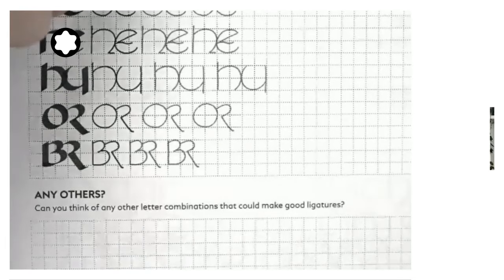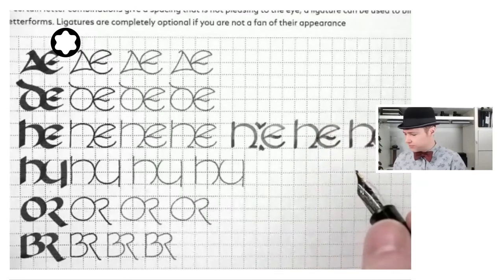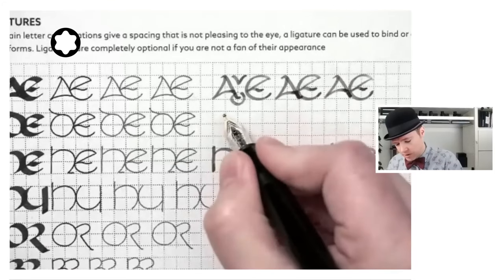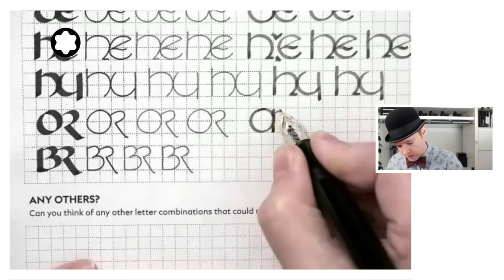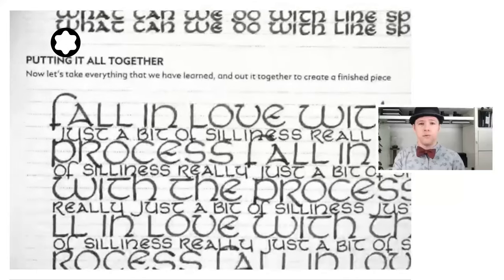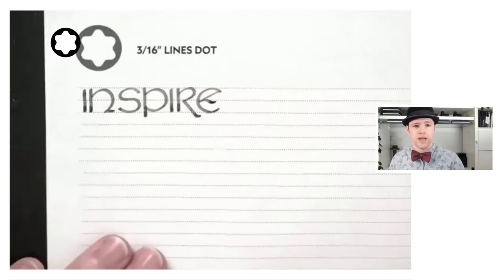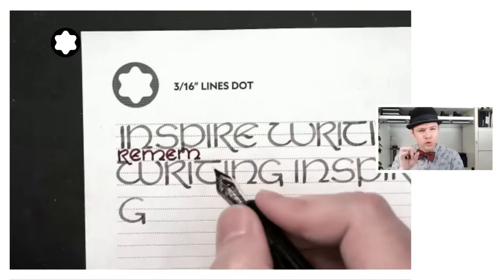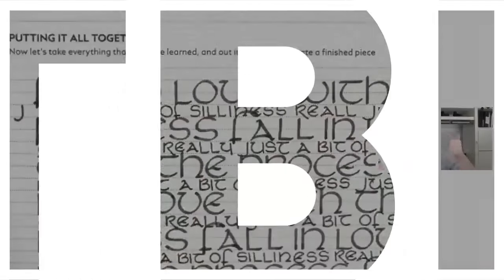Casual Uncial— Part 3 - by Mike Ward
It's time to unleash your creativity and share your finished "piece" with the world!

The grand finale of our Casual Uncial series with Penman Mike Ward of MrMGWard Calligraphy is here. Now that we’ve covered the basics of this distinctively elegant script, you’re ready to make it your own. In Part Three “Finishing A Piece”, you’ll infuse the Casual Uncial style with your unique flair. Mike will show you how to combine size letters, tools, and spacing to craft a personalized masterpiece.

Follow the Maison's official channels​